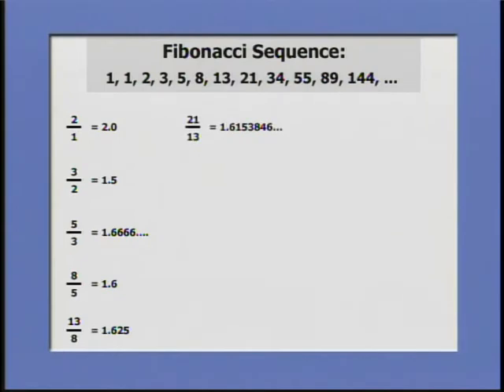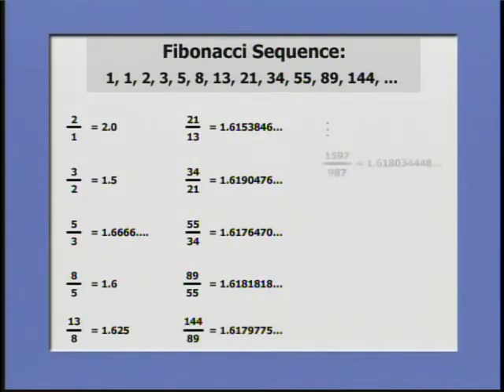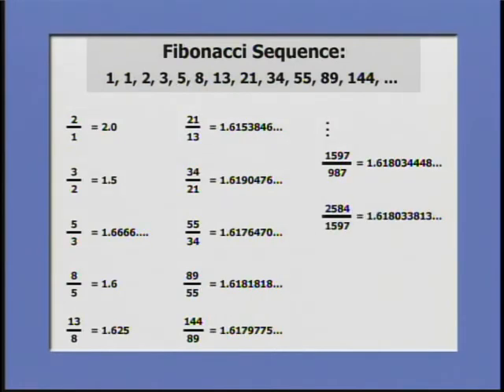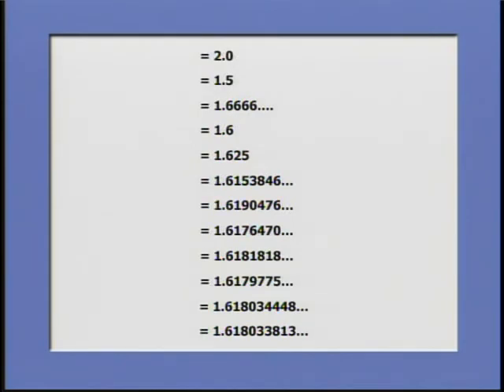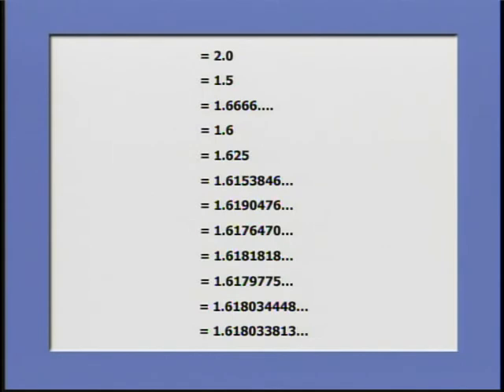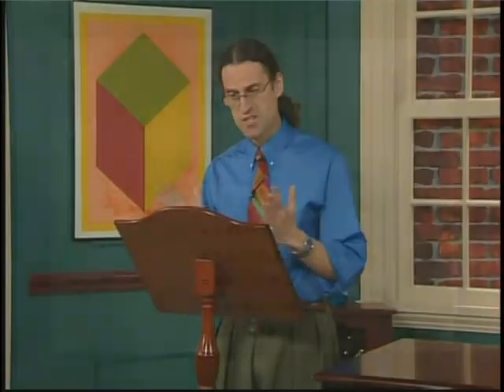Ratios & all 1's Part 1